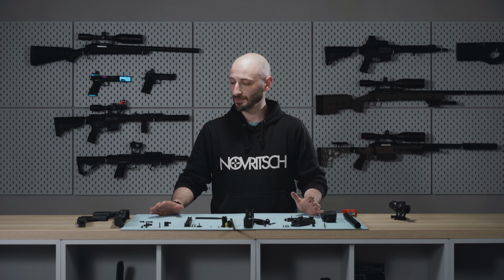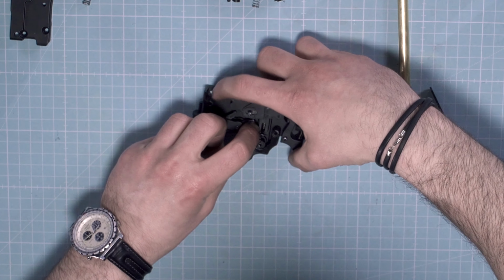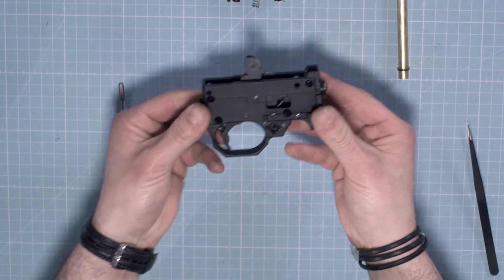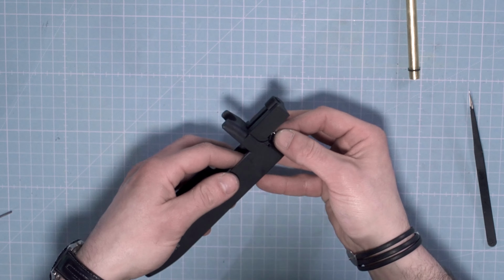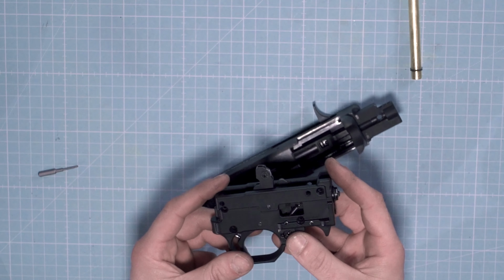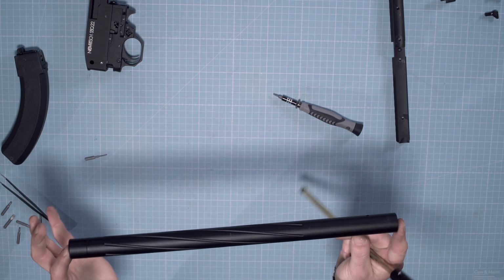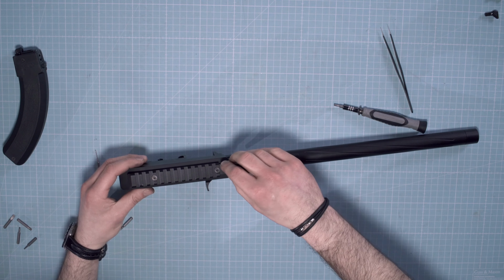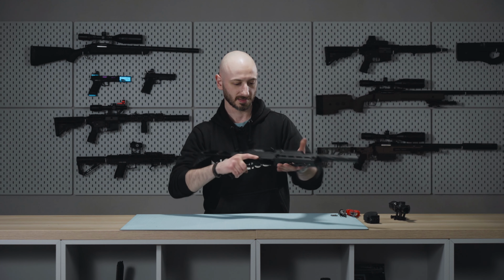SSQ22 Assembly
This is a part of the full product support video academy. You can find the full version on our Support
These guides come in handy for all sorts of maintenance tasks and troubleshooting.